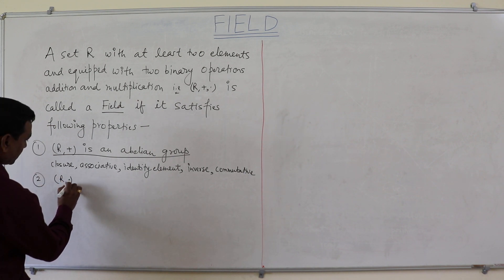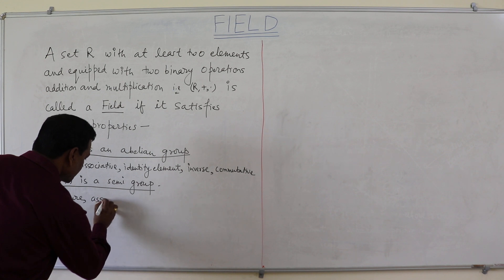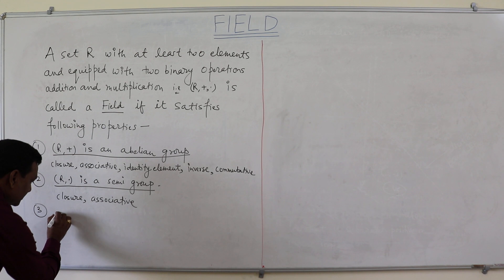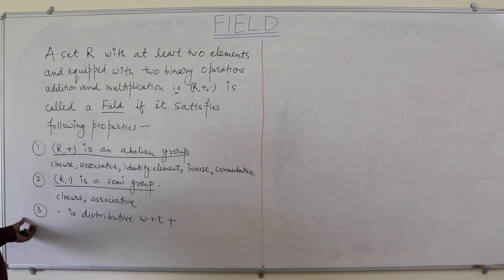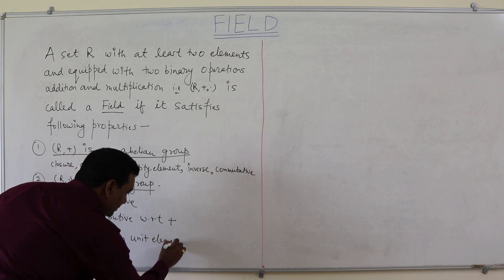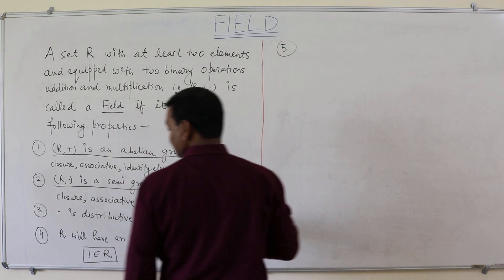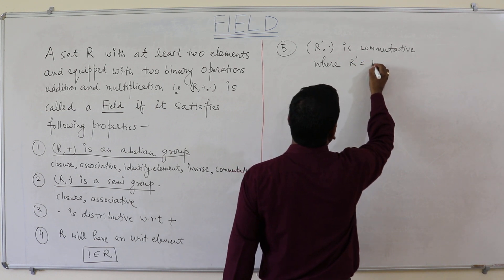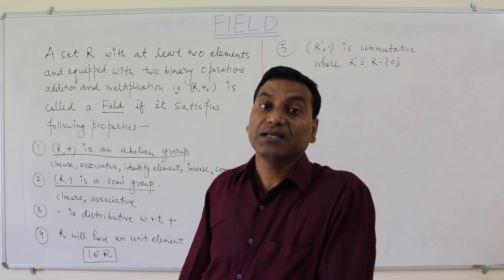18. Field Theory | Discrete Mathematics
This video covers the introduction of field theory using example. Field theory is important part of abstract algebra. Field theory can be used in many applications Euclidean constructions with compasses and straight edge. Ring of rational number is a field.